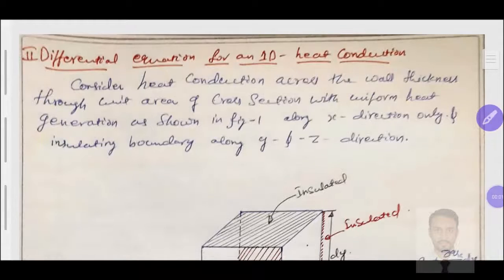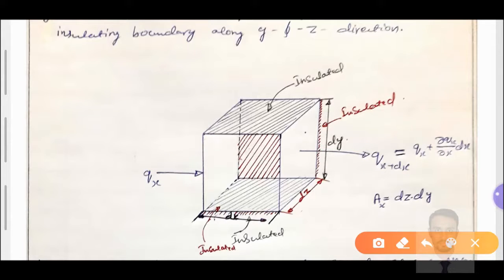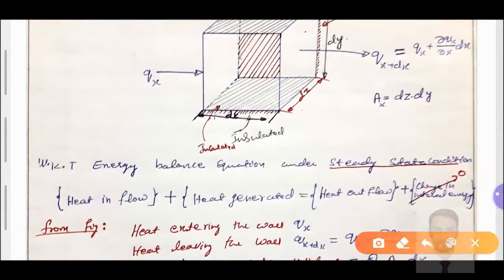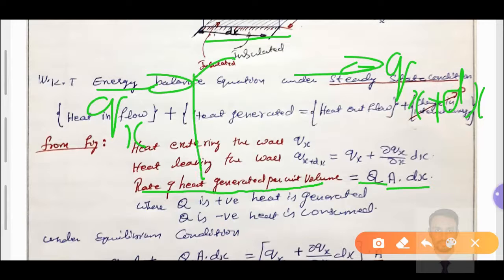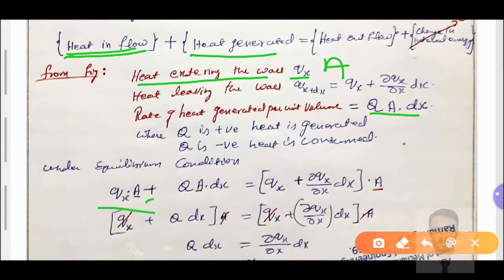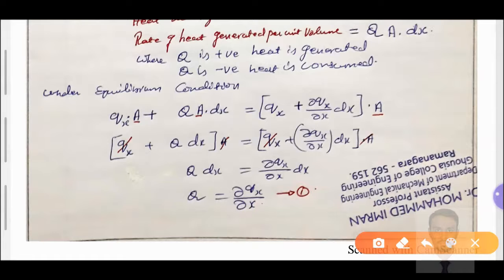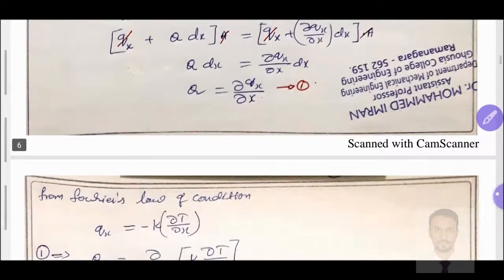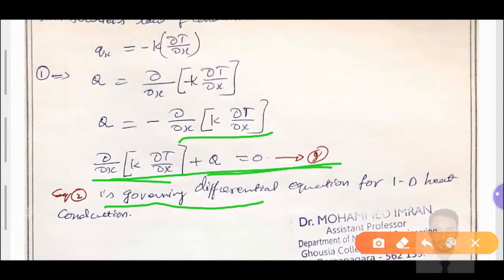4.2 Formulation of 1D differential equation for heat transfer problems by Dr. Mohammed Imran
FEA Module-4
Analysis of Heat transfer
Formulation of 1D differential equation of equilibrium for heat transfer problems